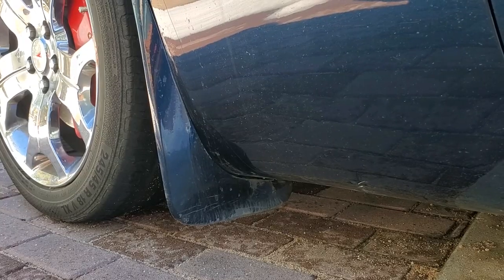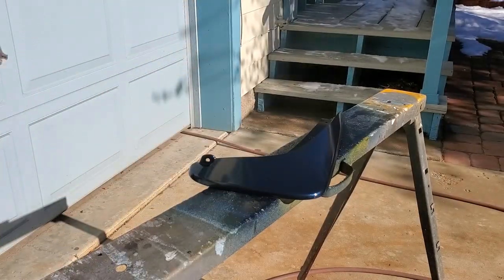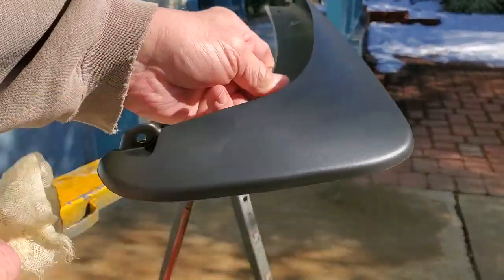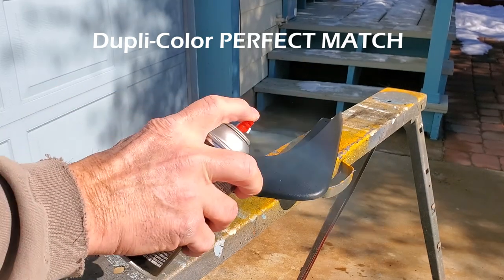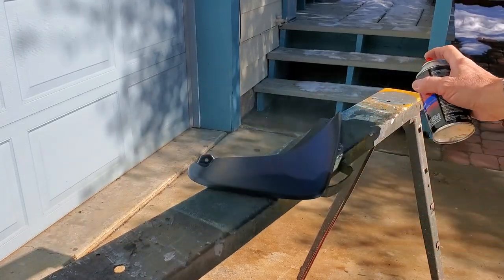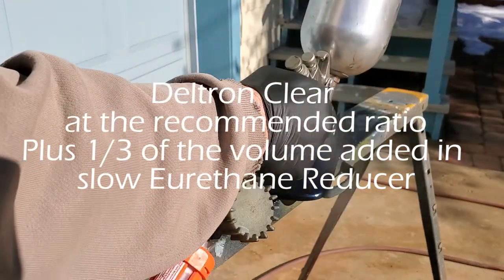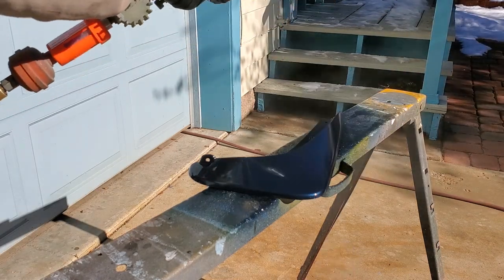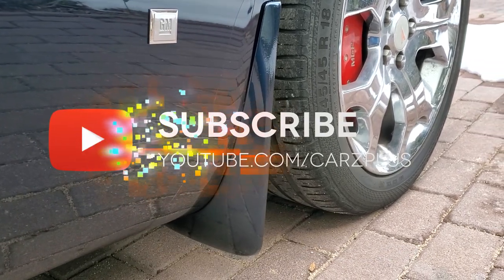How to Repair and Paint Car Mud Flaps - How to Fix Car Splash Guards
How To Fix Wheel Well Splash Guard in Less than a Day: How many of you have mud flaps ore splash guards that have been torn up due to speed bumps or parking lot entries that are a bit too steep? Our splash guards were full of scrapes that weren't too attractive.

We have a solution for brand new mud flaps that won't mean a trip to the body shop. You'll save yourself some money and you can complete the task  in one afternoon

In this video we'll show you the steps and materials you'll need to have splash guards that match your car.

Shopping List
Dupli-Color Plastic Adhesive Promoter
Dupli-Color Perfect Match
Deltron Clear
Slow Urethane